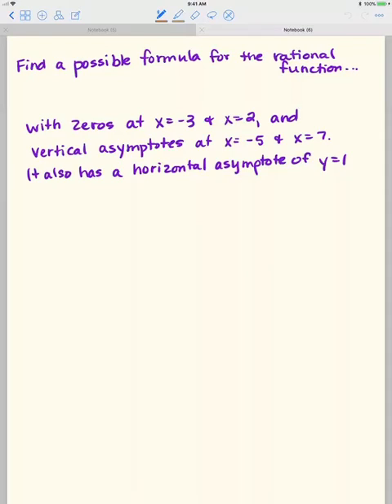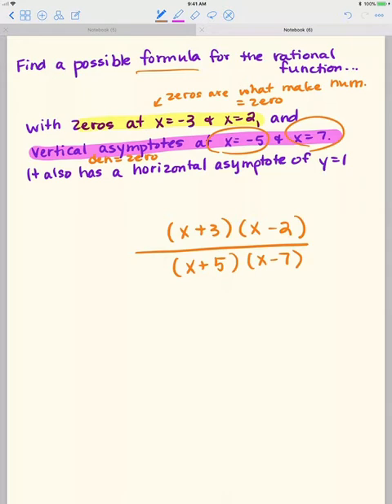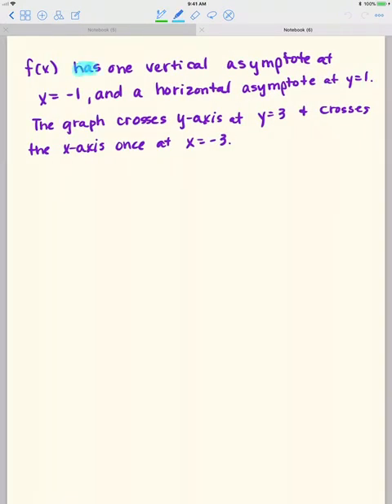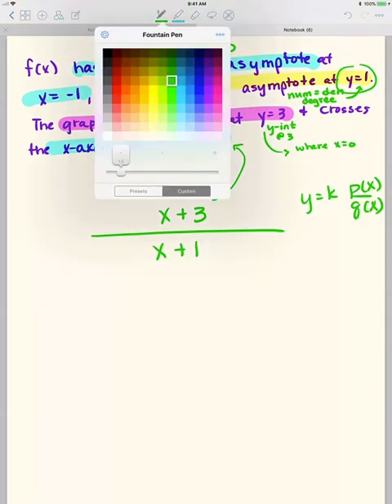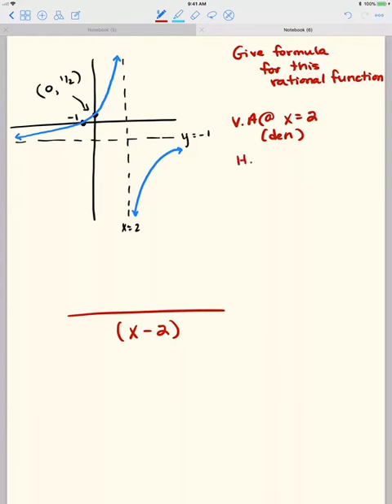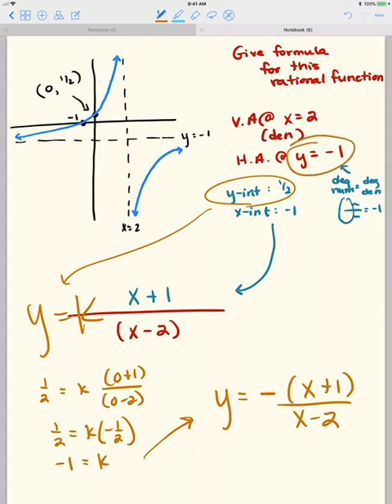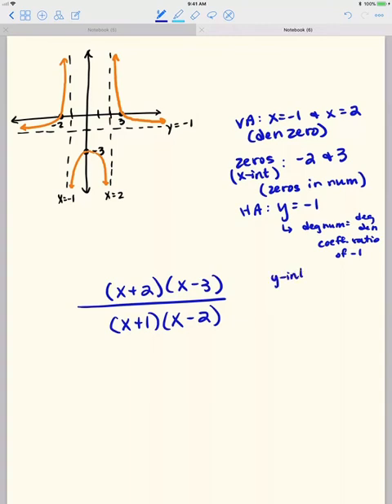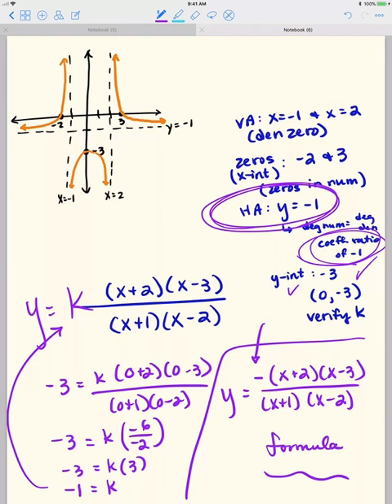Rational Function given information (you make the equation!) PT 1